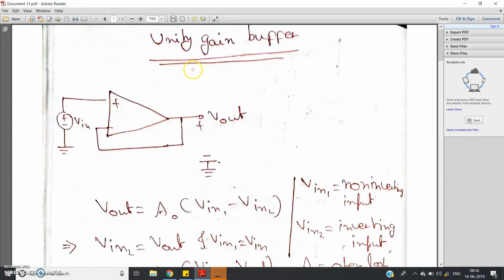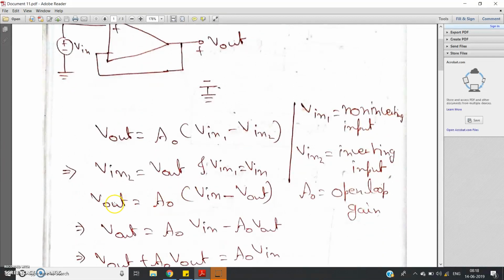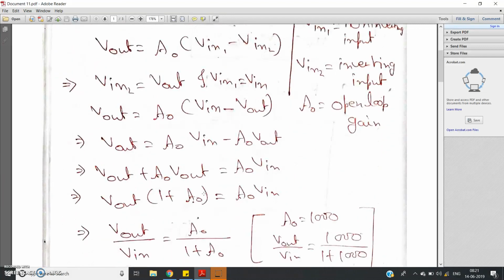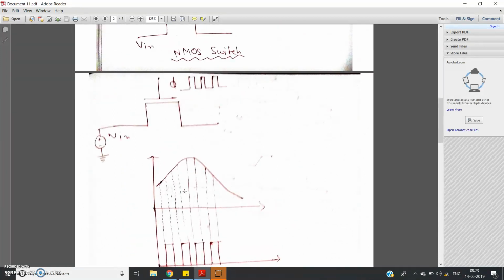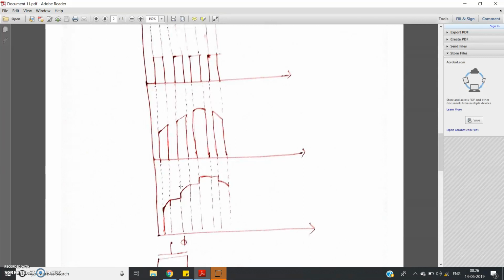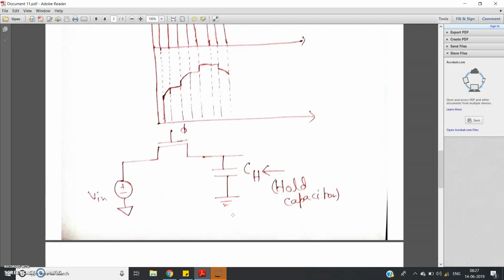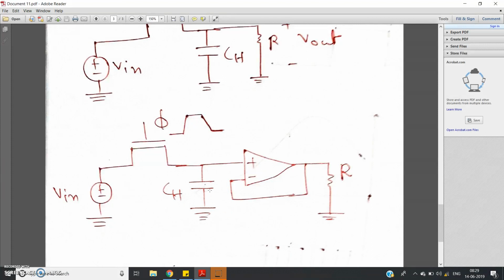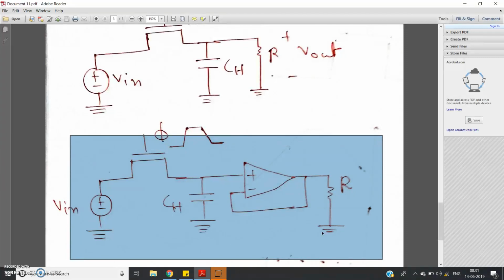Sample & Hold circuits (Using unity gain buffer & NMOS switch)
A narrow pulse is applied to the gate of the MOSFET, enabling vjn to charge the hold capacitor, CH. The width of the  gate pulse should allow the capacitor to fully charge before being removed. The op-amp simply acts as a unity gain buffer, isolating the hold capacitor from any external load.